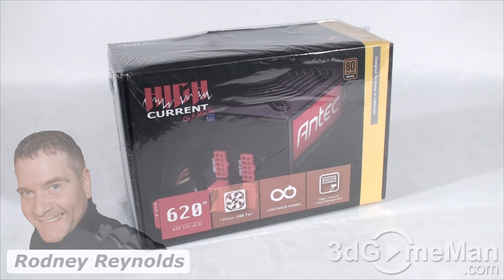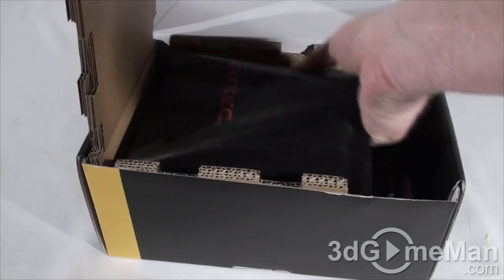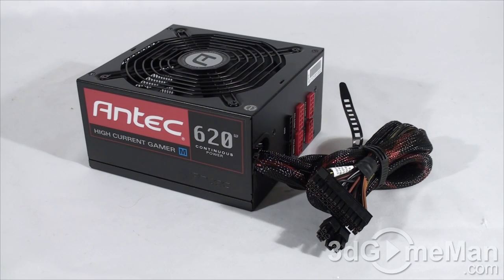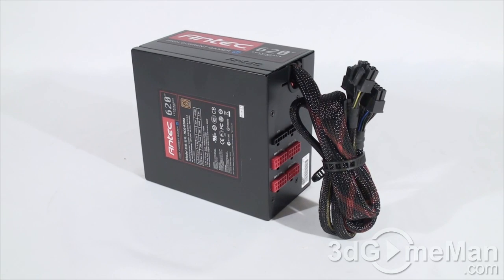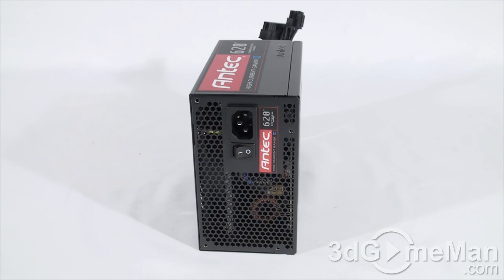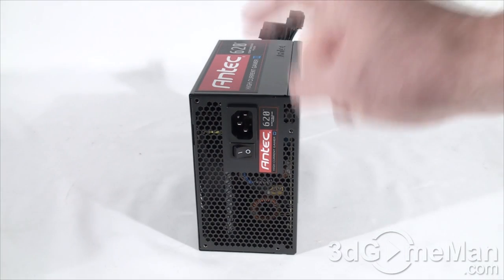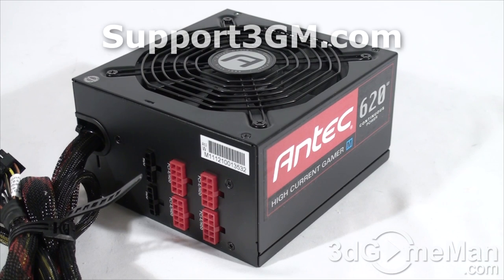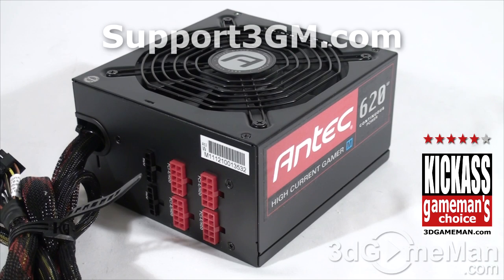#1309 - Antec HCG-620M 620W Power Supply Video Review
The Antec HCG-620M 620W Power Supply has major bang-for-the-buck. It's modular, sleeved leads, efficient, quality continuous power, quiet 135mm double ball bearing fan and affordable. Top notice Power Supply for the 600W category.